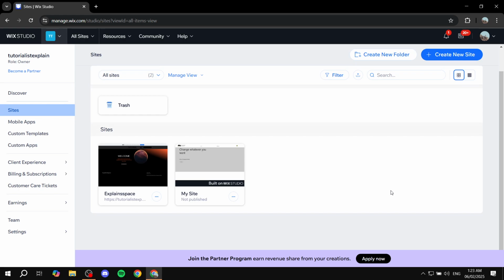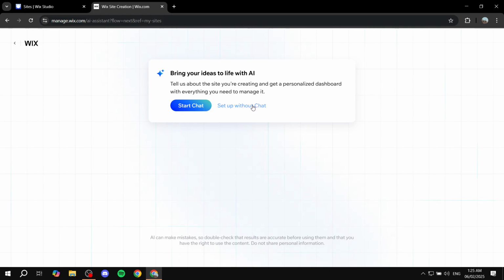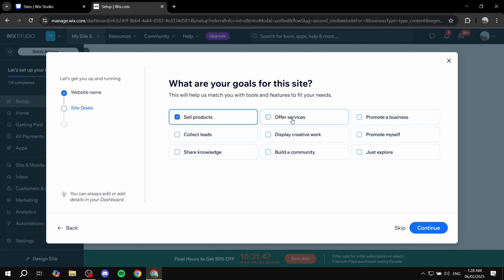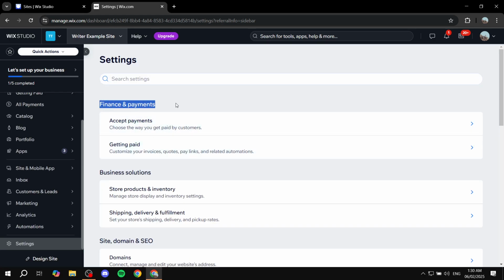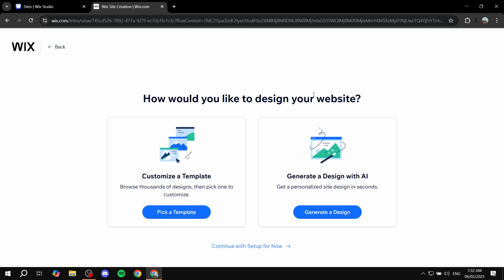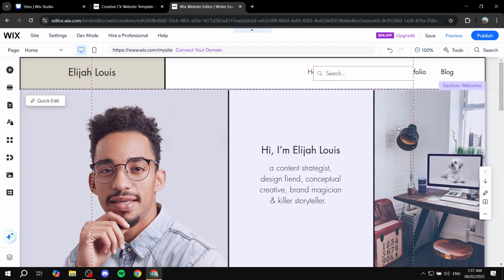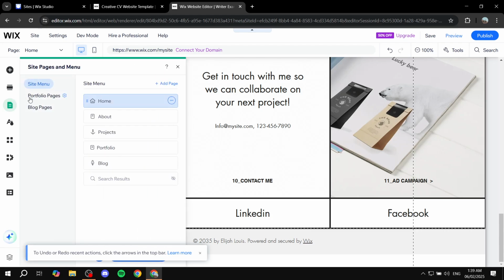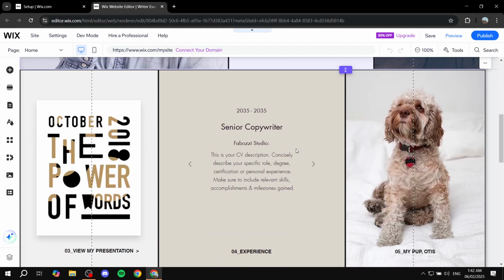How to Create a Writing Portfolio Website in Wix | Full Tutorial 2025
If you are looking for a video about How to Create a Writing Portfolio Website in Wix, here it is!